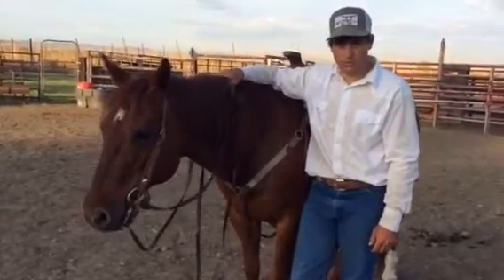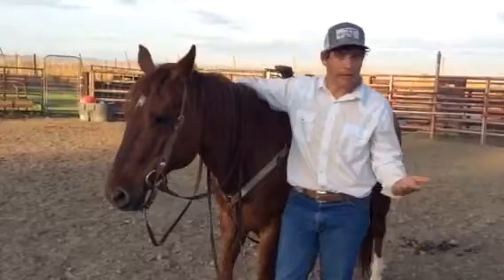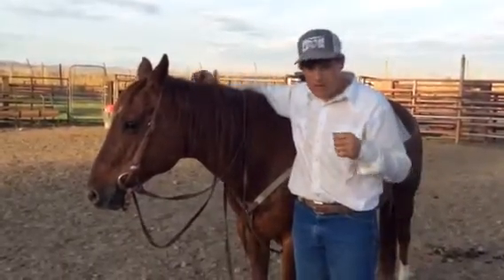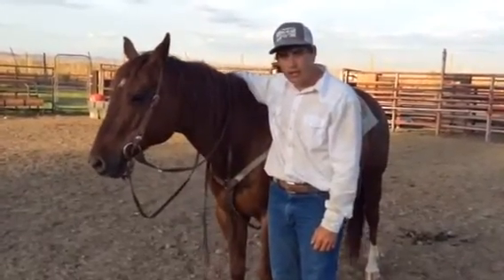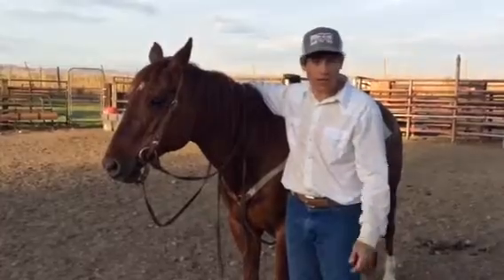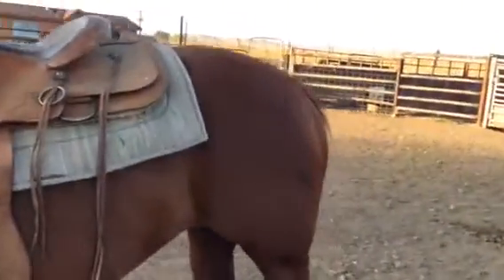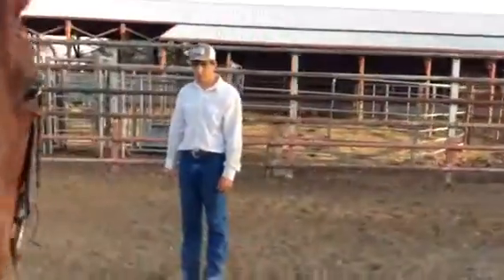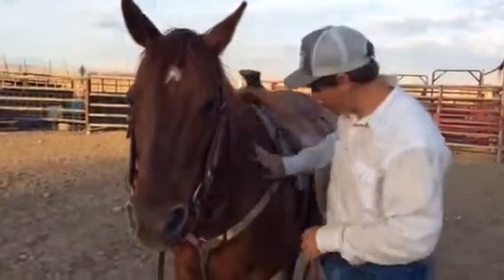Chest QH mare interview